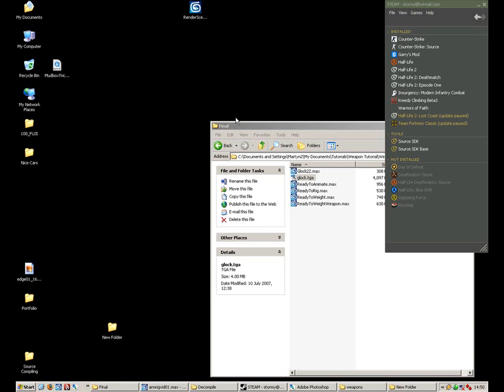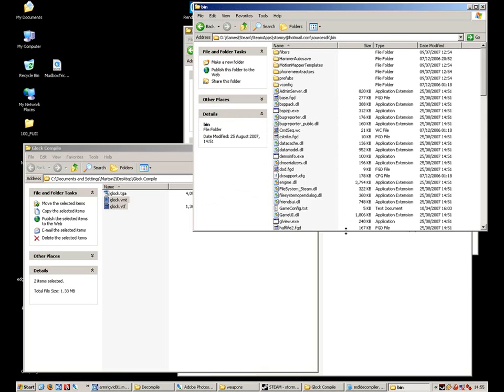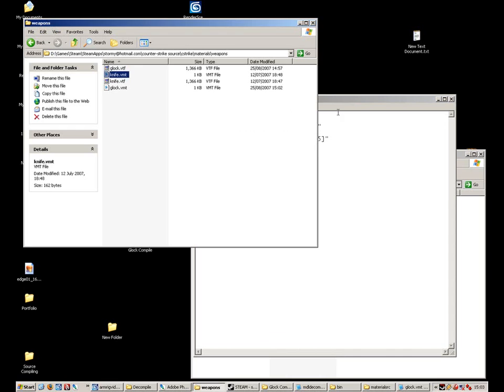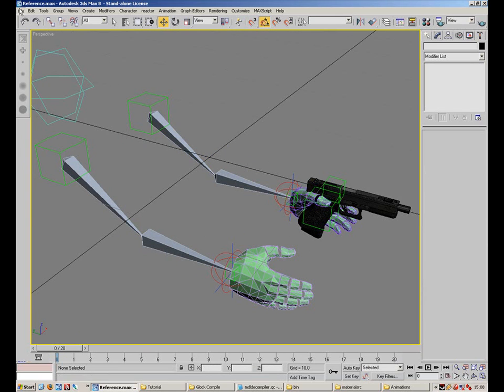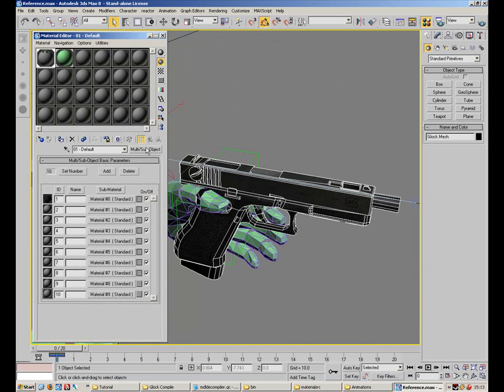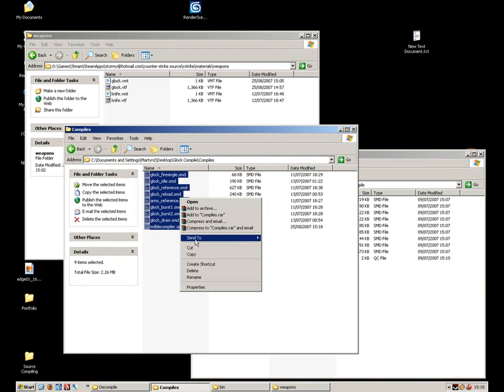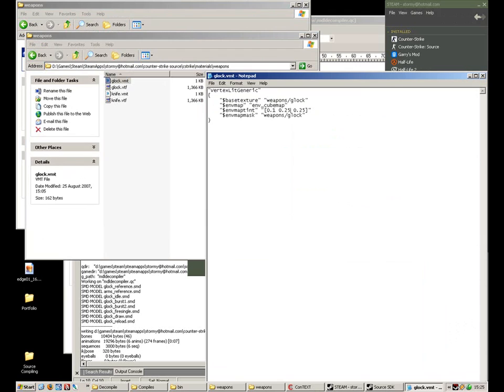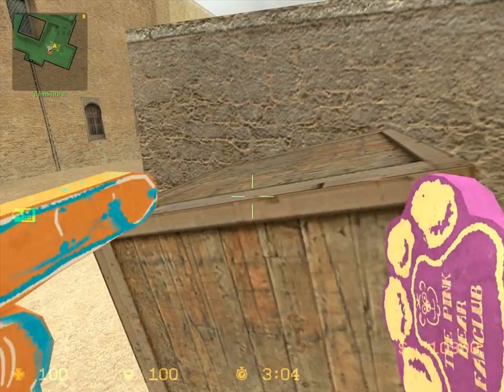Making Animation for Fps Games in 3ds Max | Compiling an Animation for Counter Strike